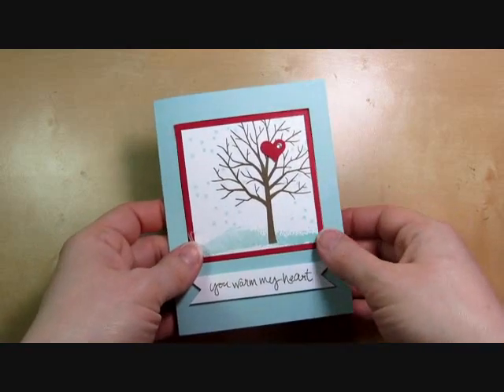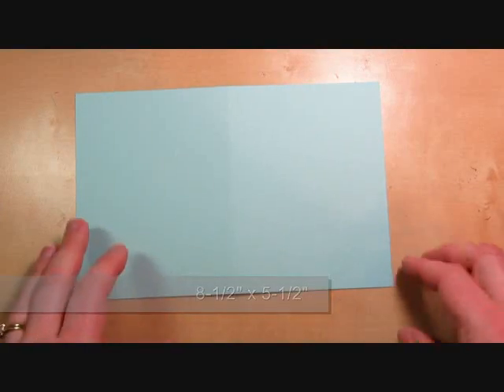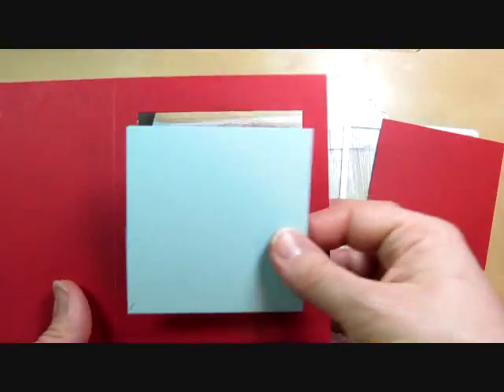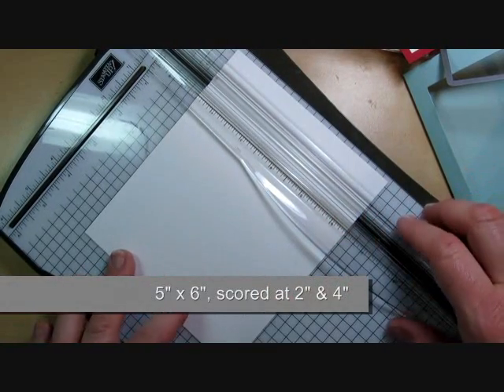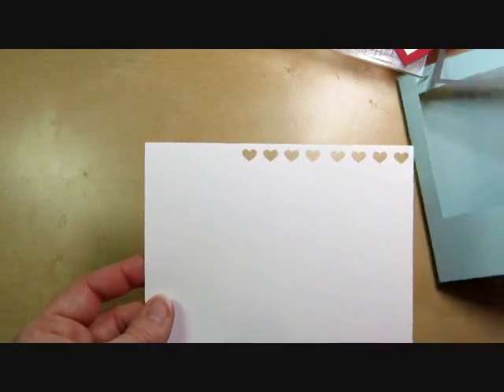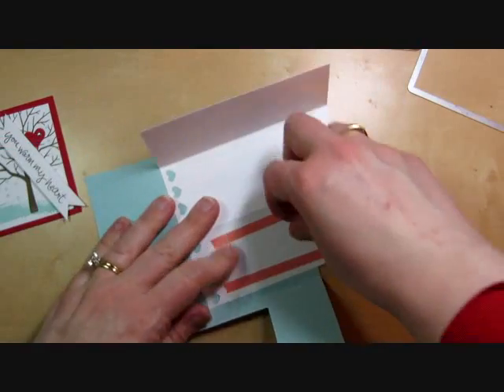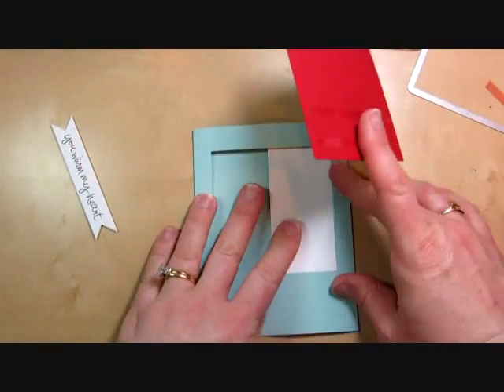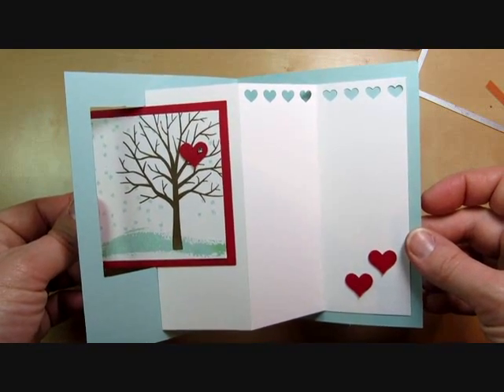Pop Out Swing Card with Stampin' Up! Sheltering Tree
More Stampin' Up!

Summary: Create a fun card with movement using the Sheltering Tree stamp set from the 2015 Stampin' Up! Occasions Catalog. Stampin' Up! Demonstraor Julie Davison guides you step by step through the project in this video tutorial.